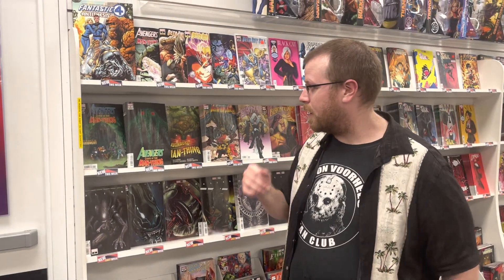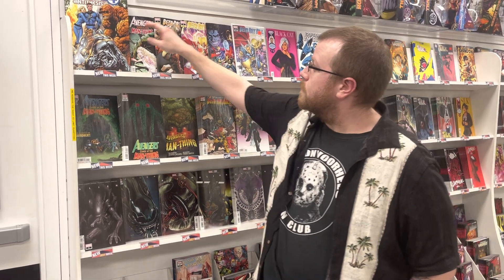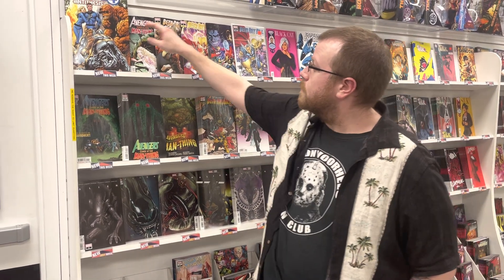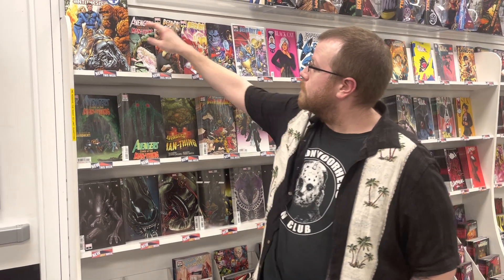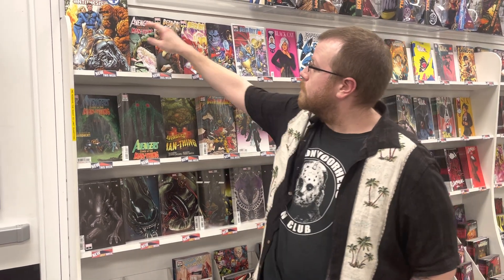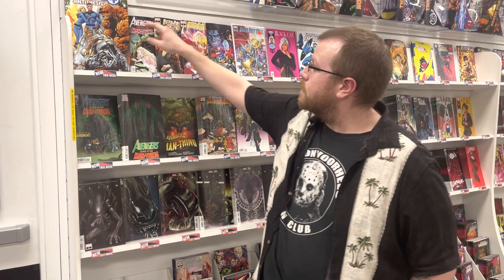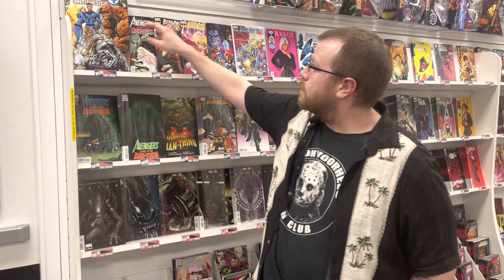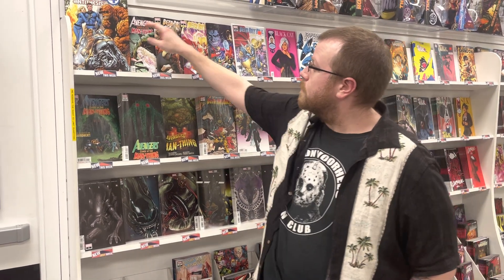New Comics [3/31/2021]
Matt lets you in on all of the new comics scuttlebutt for the week.